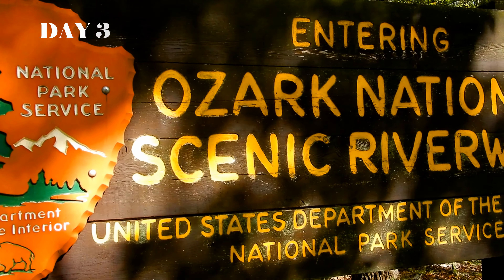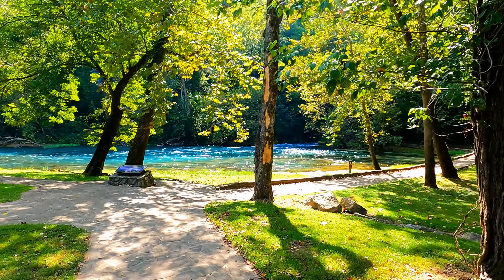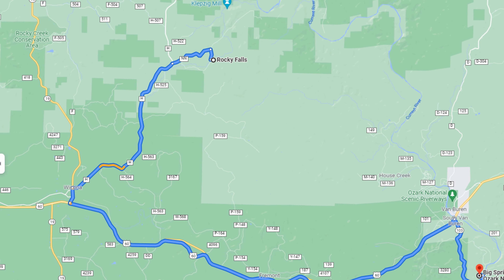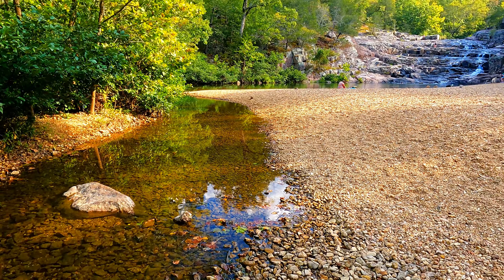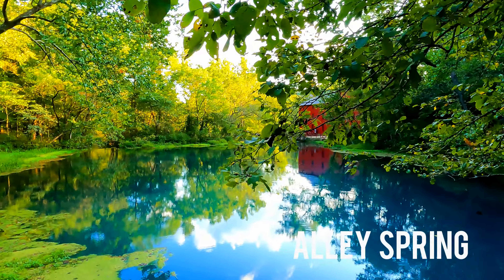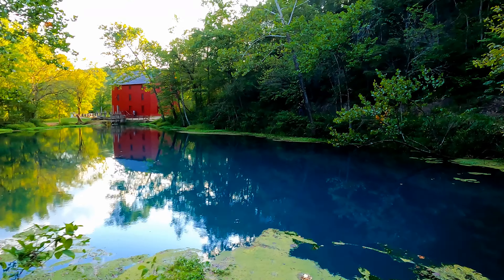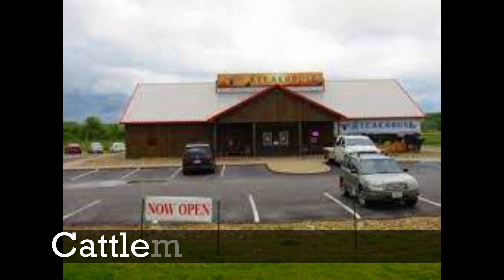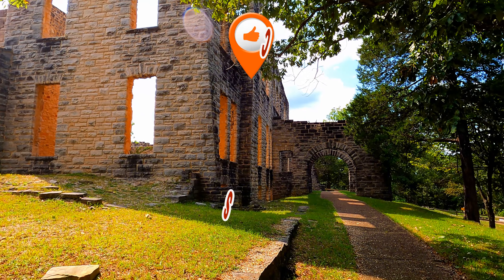OZARK NATIONAL SCENIC RIVERWAYS MISSOURI, BIG SPRING, ROCKY FALLS, ALLEY SPRING/MILL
This is Day 3 of our 2021 Road Trip from FL to Montana. After driving about a half day to get there, we arrive at Ozark National Scenic Riverways. Check out what we do here!
During road trips we try to always find something to do everyday, its good to get the kids out of the vehicle stretch our legs and enjoy nature, and we always try to learn something from the places we visit. We love history! So join us on our Adventures Big and Small!